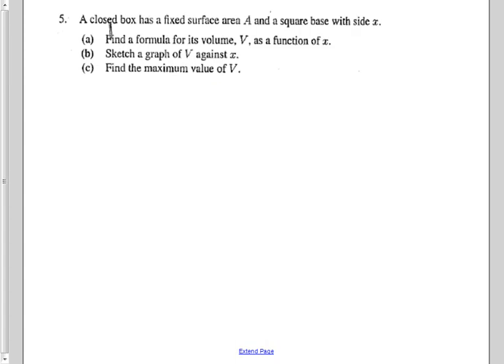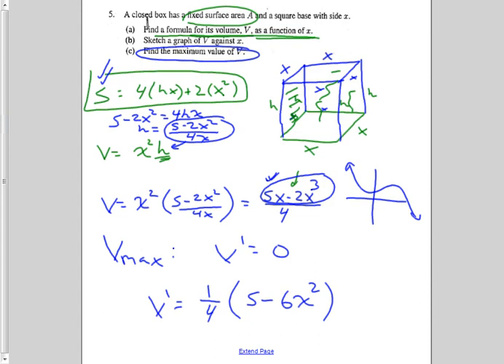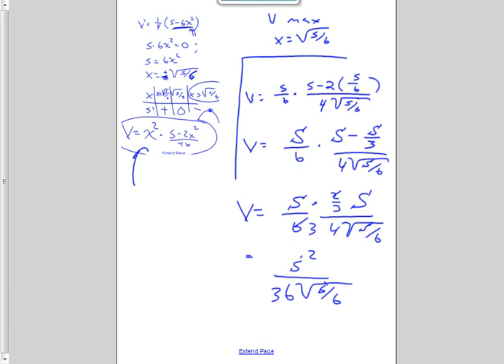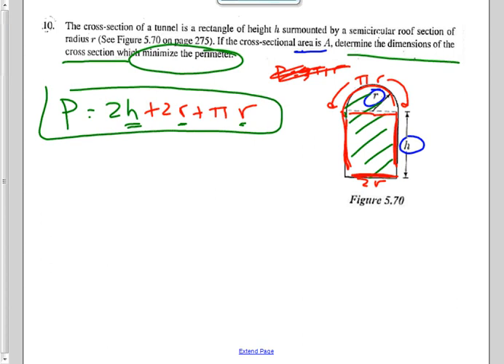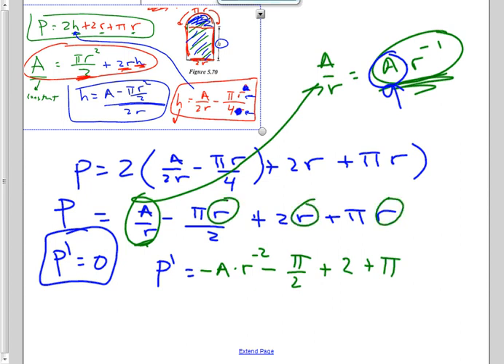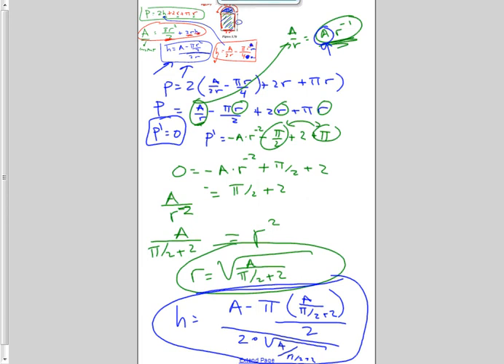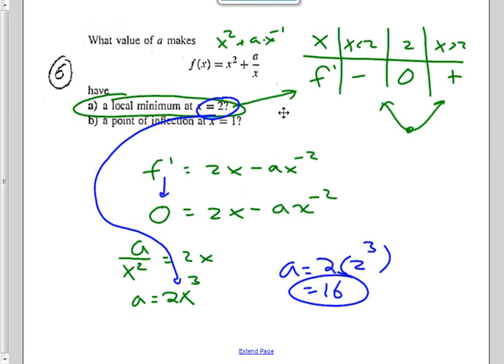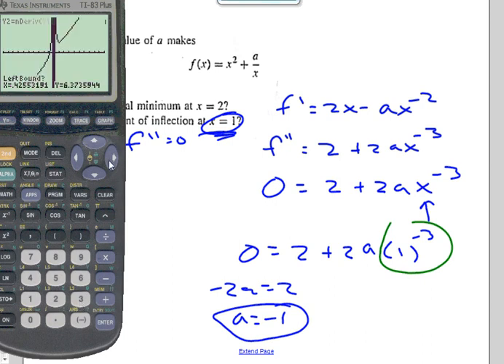5 4 optimization part 2